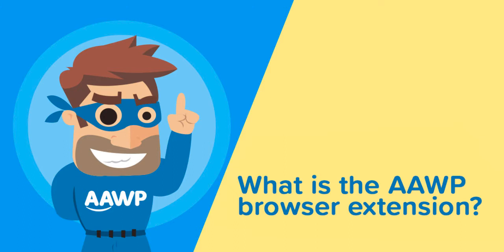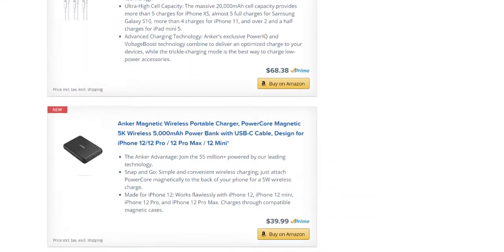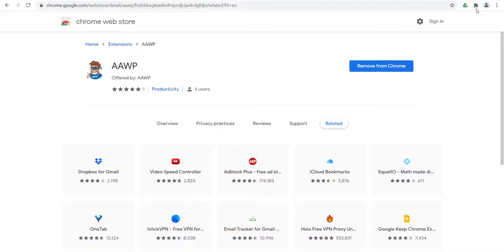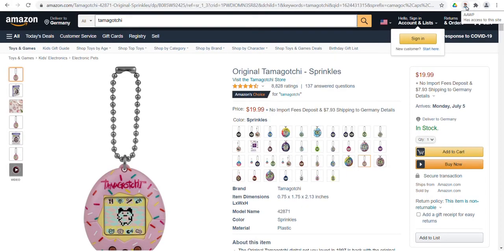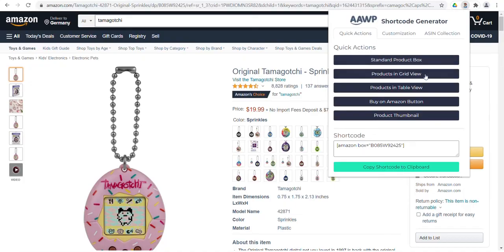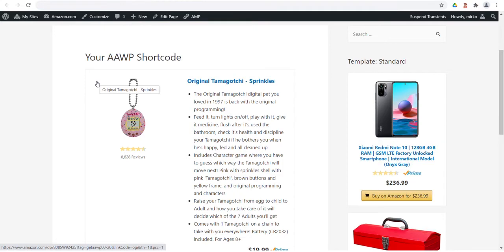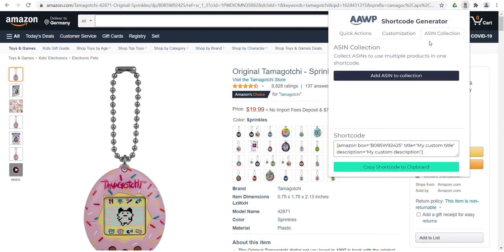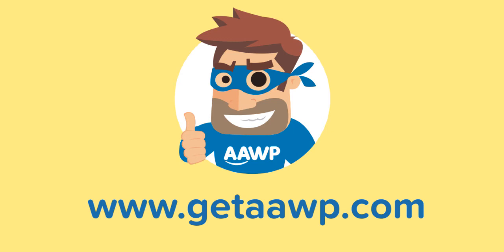Browser-Extension (Shortcode-Generator) - Amazon Affiliate WordPress Plugin (AAWP)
Our add-on is an AAWP shortcode generator, which is ready to use directly after installation in your browser.

With the help of the browser extension you can not only generate classic shortcodes, in addition choose between different designs and templates.

Install our new browser extension for your browser now and get started right away!

Amazon Affiliate for WordPress is the best plugin to advertise Amazon products and earn commissions by using product boxes and Amazon bestseller lists.